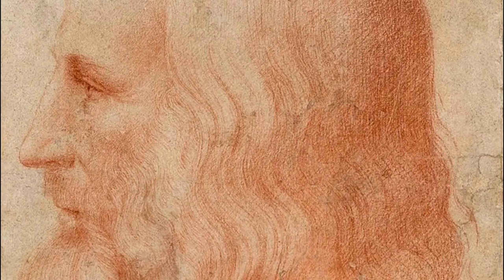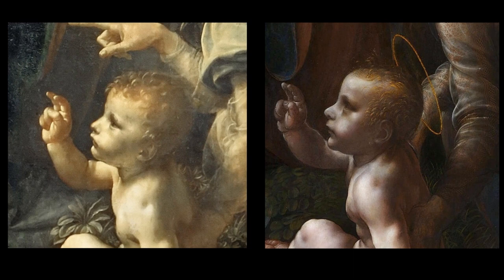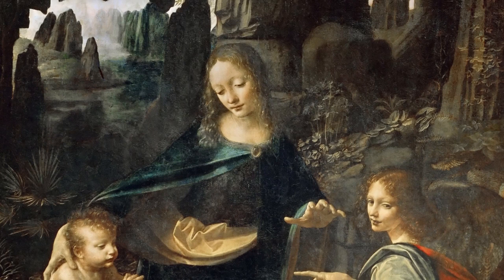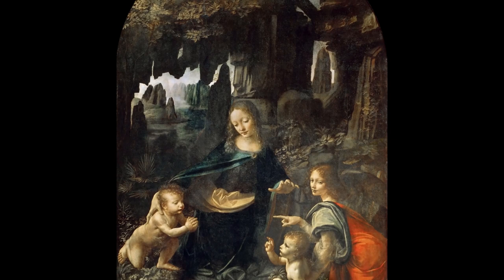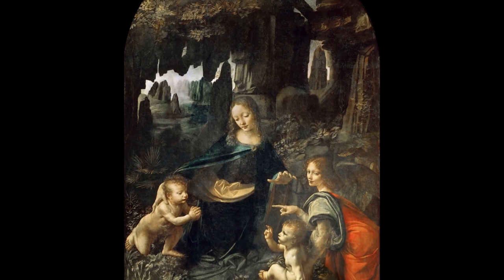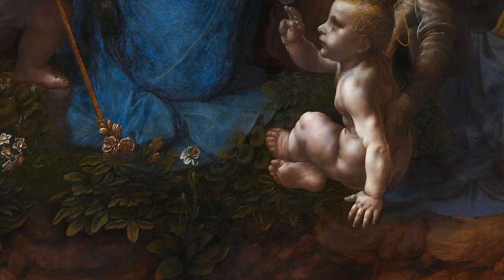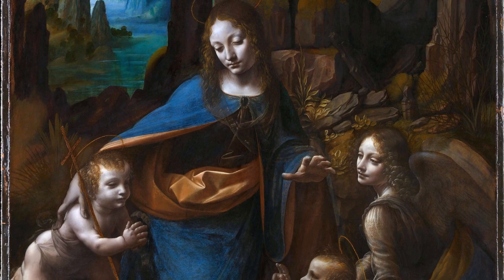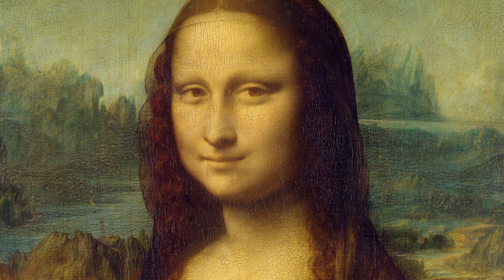Why Leonardo da Vinci made this Masterpiece twice...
Amuze Art Lecture #103: A discussion of two versions of Virgin of the Rocks, painted between 1483 and 1506 by Leonardo da Vinci. One version is on display in the Louvre and the other one in the National Gallery.

Chapters
0:00 Virgin of the Rocks
1:45 The Commission
4:39 What do we see?
6:40 Symbolism
8:04 Sfumato